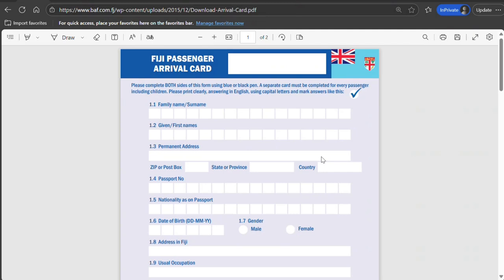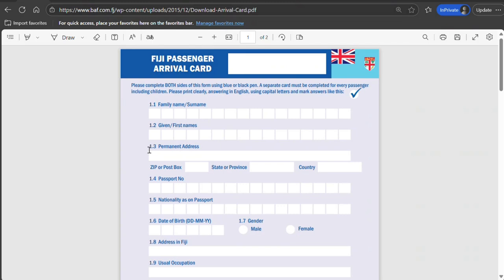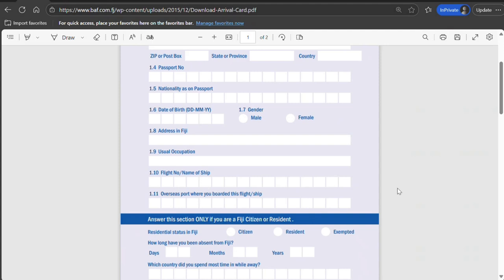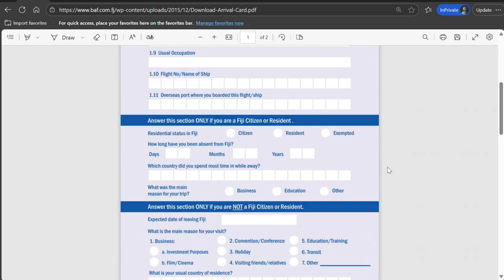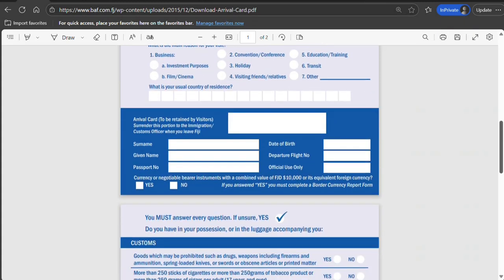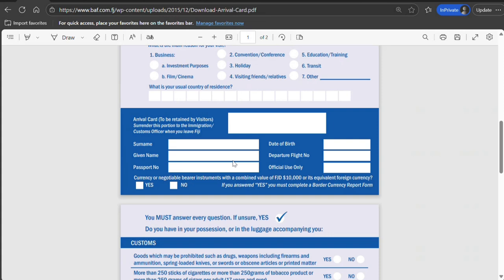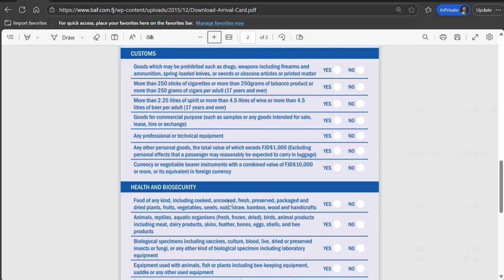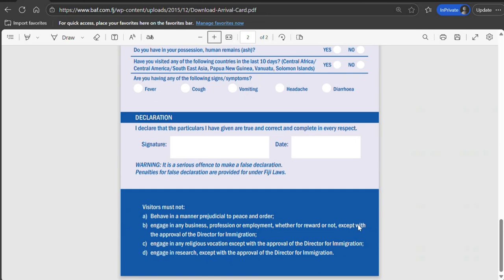How to Fill Out the Fiji Passenger Arrival Card (Step-by-Step Guide)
Landing in paradise? Don't stress about the paperwork! 🌴
​This complete, step-by-step guide walks you through How to fill out the Fiji Passenger Arrival Card (the Customs, Immigration, and Biosecurity form) so you can get off the plane and straight to the beach!
​We break down every section of the double-sided form, including:
​Personal Details: Name, flight number, passport info, and your intended address in Fiji.
​The Biosecurity Questions: We explain the common "Yes/No" declarations for food, plants, animals, and equipment. Learn what you MUST declare to avoid fines!
​Customs Declarations: When and what to declare regarding currency, alcohol, and tobacco.
​Crucial Tips: Simple mistakes to avoid and what happens if you tick "Yes" to a biosecurity question.
​Watch this video to ensure your entry into Fiji is as smooth and quick as possible. Bula!